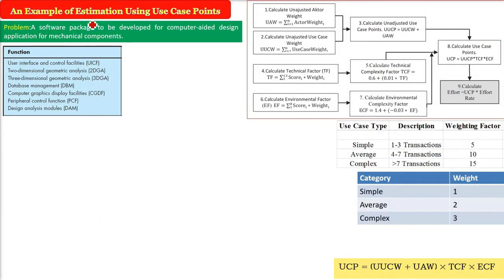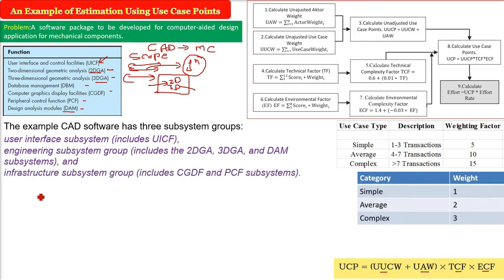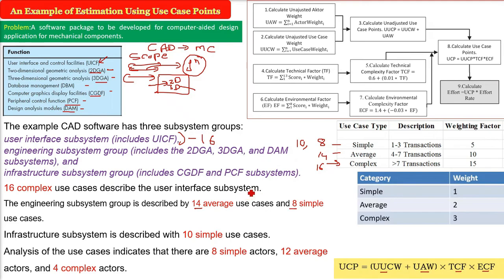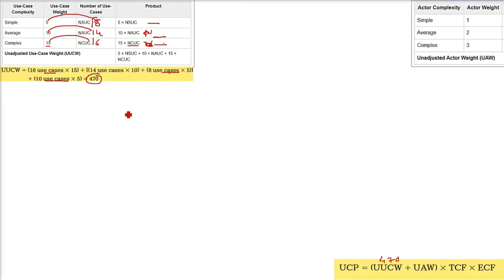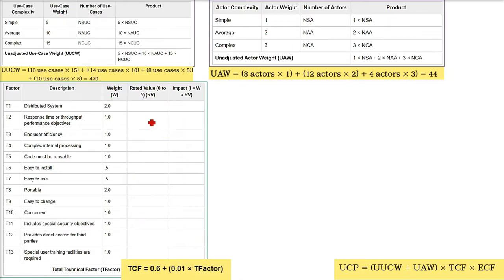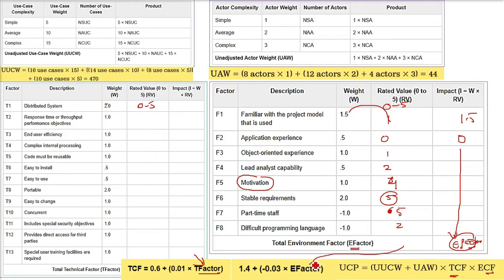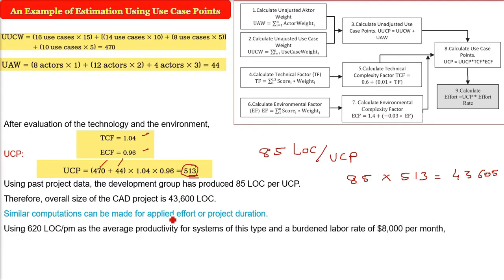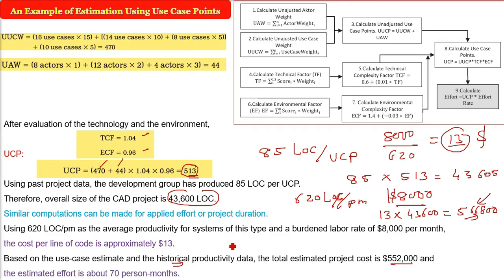An Example of Estimation Using Use Case Points SOFTWARE PROJECT ESTIMATION